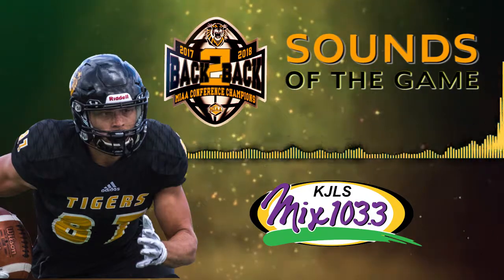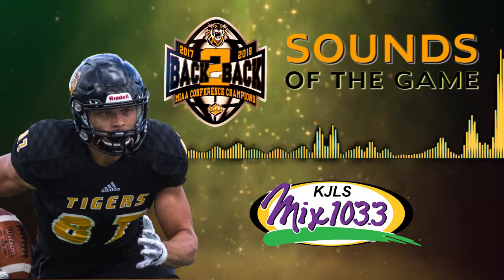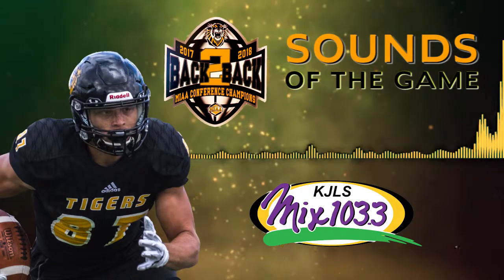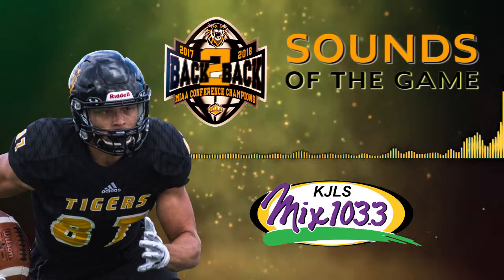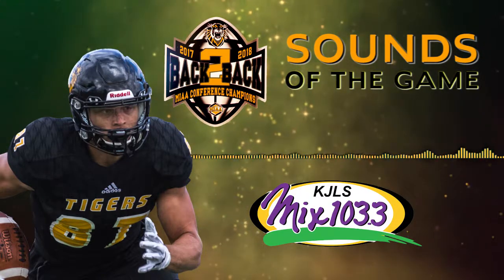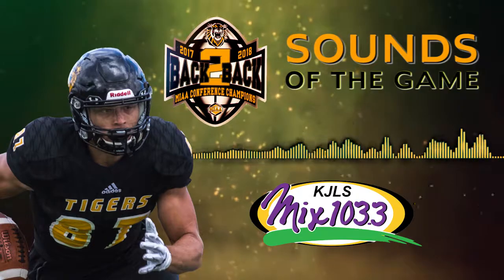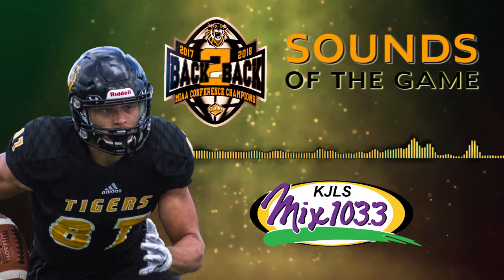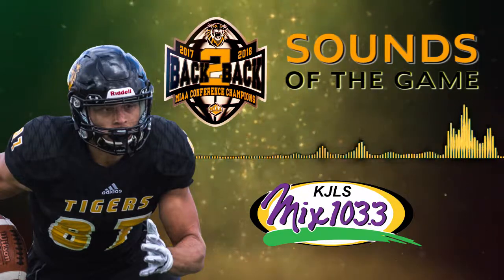FHSU vs Central Oklahoma Sounds of the Game